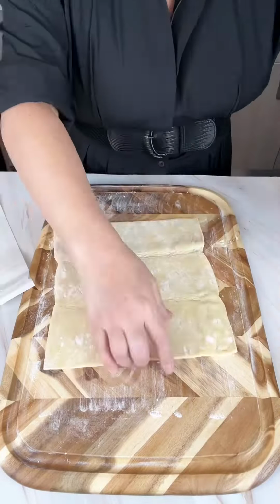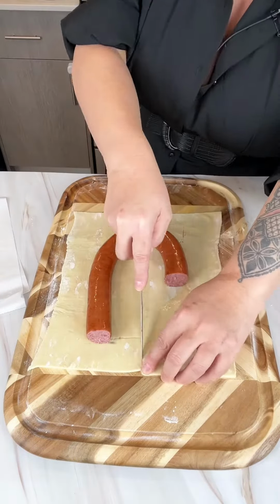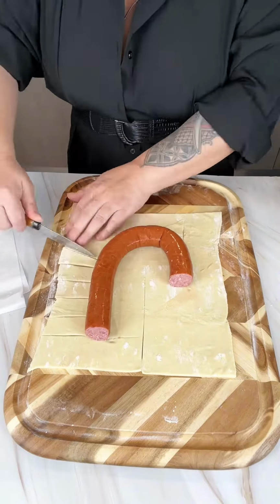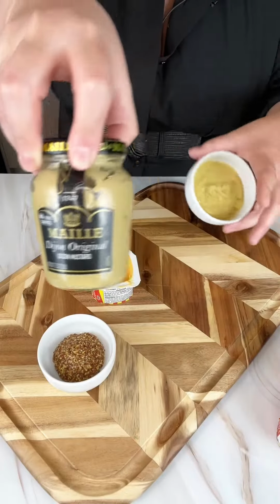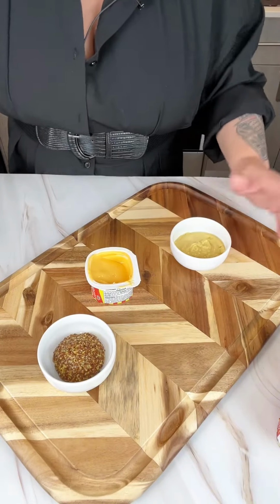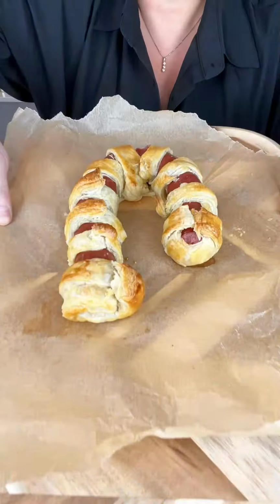QuickAndEasyRecipe: Kielbasa + PuffPastry = easiest WatchParty snack!